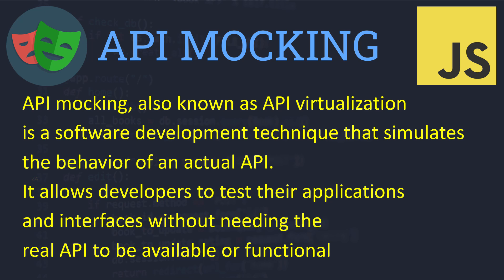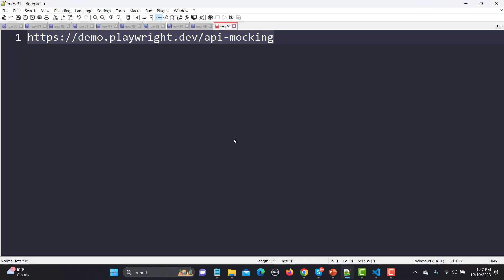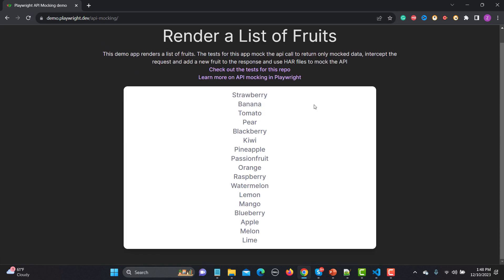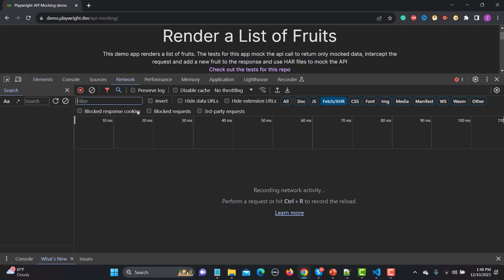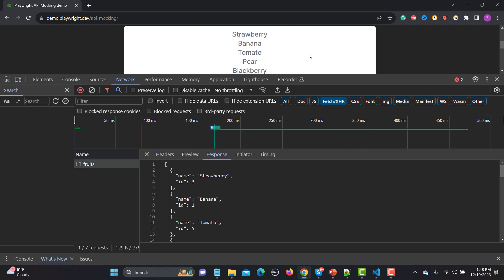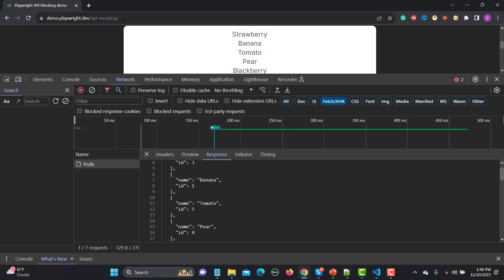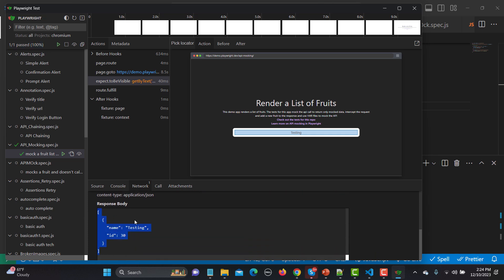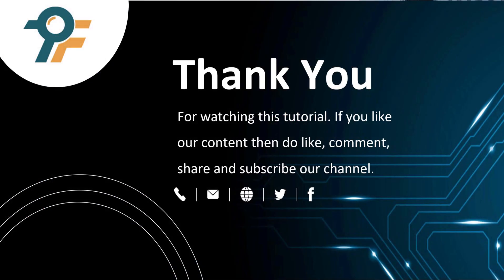Playwright with Javascript tutorial #34 | API Mocking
In this tutorial, we delve into the powerful capabilities of Playwright combined with JavaScript to explore API mocking. Learn how to simulate and mimic API behavior within your Playwright tests, ensuring robust and comprehensive testing for your web applications.

🚀 In this Playwright tutorial:

Understand the significance of API mocking in test automation.
Dive into practical examples of API mocking with Playwright and JavaScript.
Explore different scenarios and strategies for effective API mocking in your tests.
Implement best practices to streamline your testing process and enhance test coverage.
Join us in mastering Playwright's potential for seamless API mocking, enabling you to create more resilient and efficient tests for your web projects.